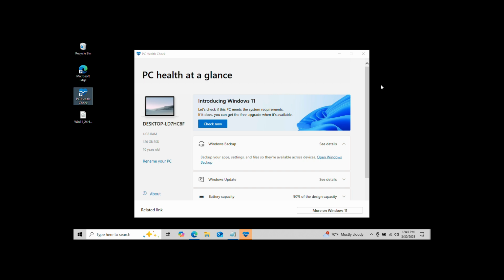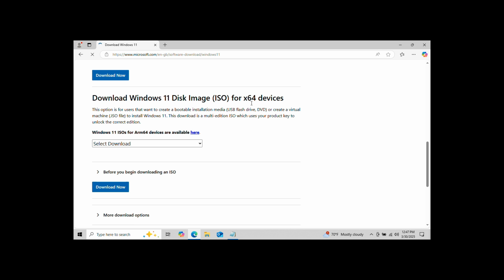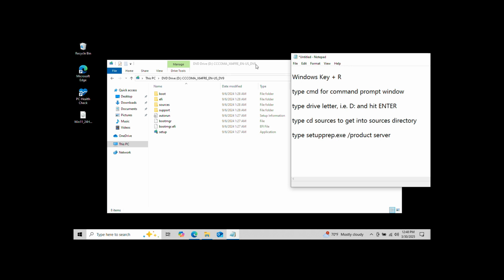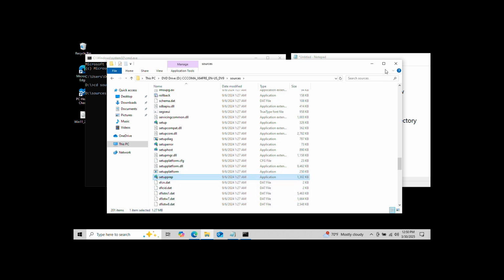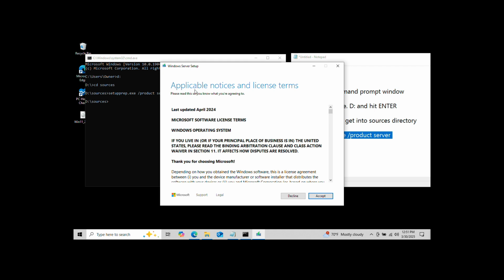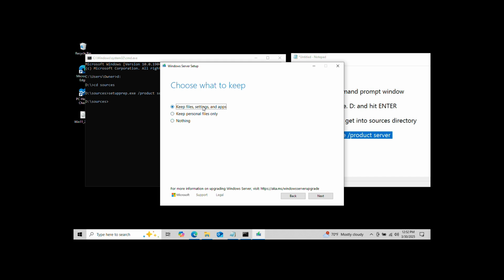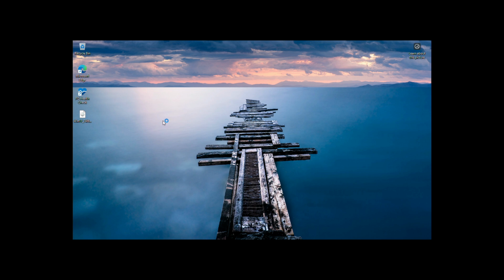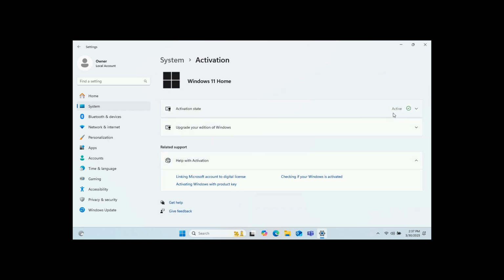Windows 11 on UNSUPPORTED PC! Easy to do and working in 2025!